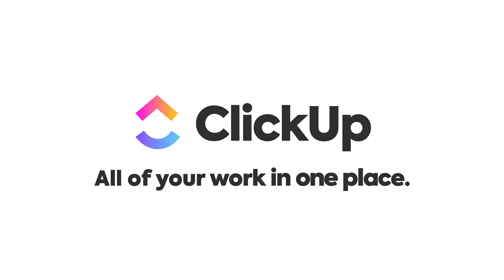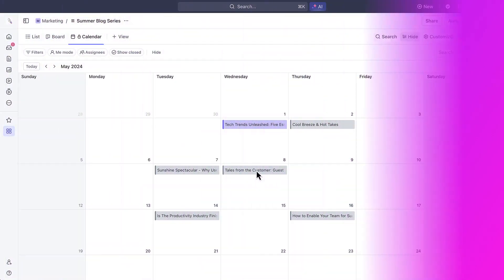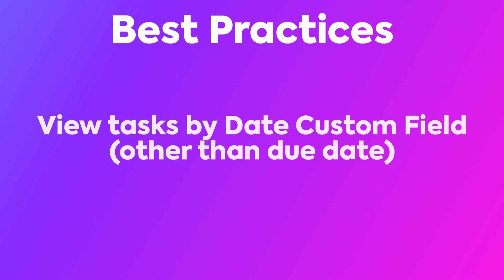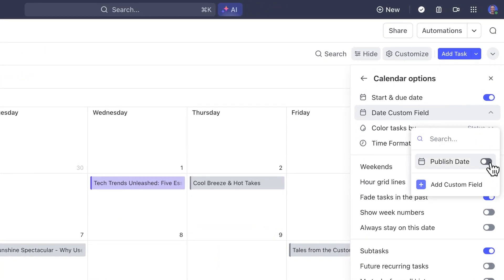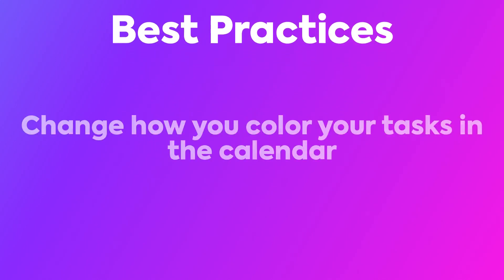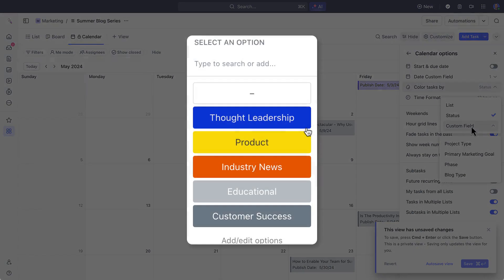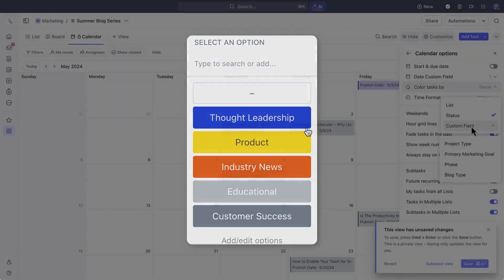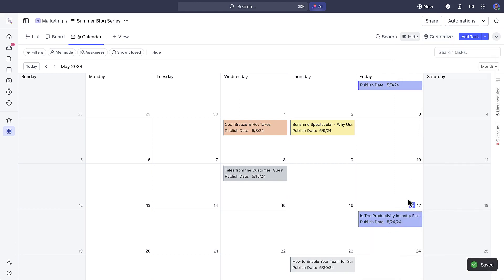Best Practices for Calendar View in ClickUp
For Calendar View, if you don't always work by due dates and need to measure different types of dates, customize the Calendar to view tasks by various Date Custom Fields. Update task colors based on Custom Fields, such as Dropdown, to help identify and distinguish between different types of work or deliverables.